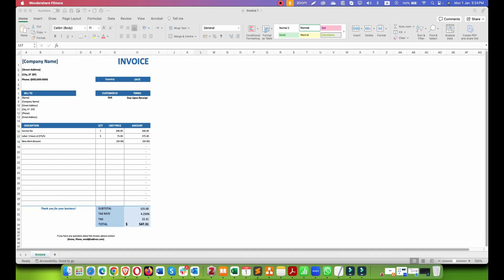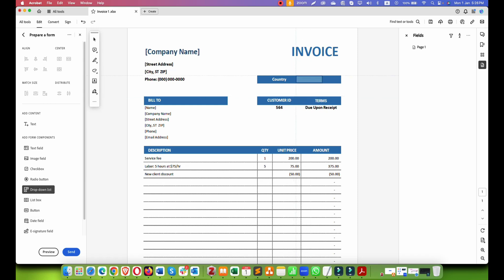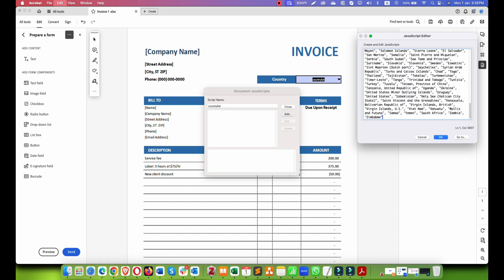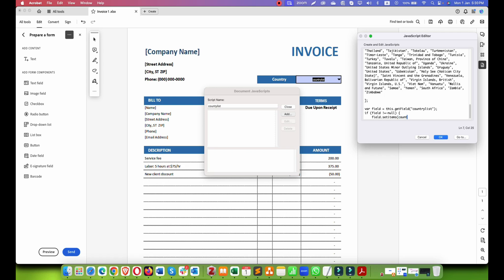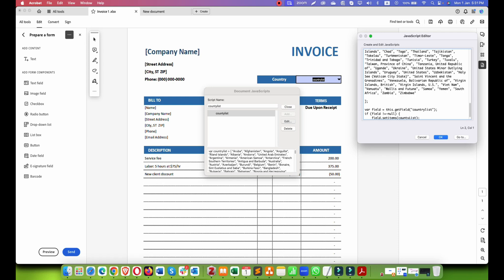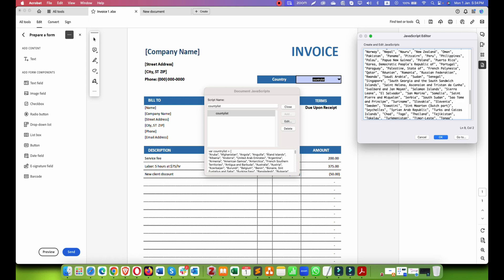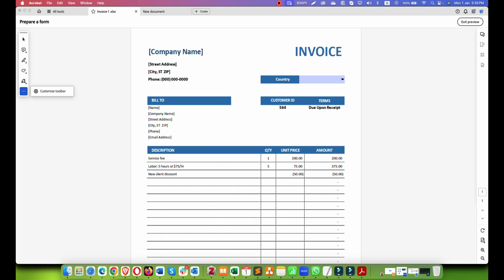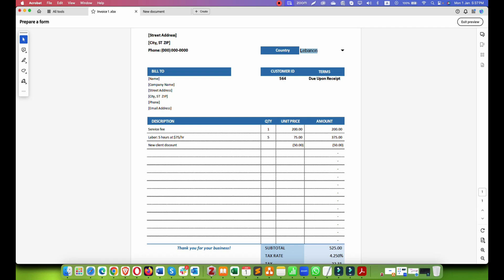How to add Country List in a Dropdown in Adobe Fillable PDF Form (Code in Description)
Description:

In this tutorial, we'll dive into the steps needed to enhance your Adobe fillable PDF forms by adding a comprehensive country list to a dropdown menu. This feature is incredibly useful for forms requiring geographical information, making them more user-friendly and efficient.

🔹 What You'll Learn:

Understand the basics of Adobe fillable PDF forms.
Learn how to create a dropdown menu.
Step-by-step guide to adding a complete country list to your dropdown.
Tips for organizing and formatting the country list effectively.
🔹 Who Should Watch:

Professionals looking to create more interactive and user-friendly PDF forms.
Beginners interested in learning more about Adobe PDF form functionalities.
Anyone who manages forms requiring geographical data.

var field = this.getField("countrylist");  // Replace with your field name
if (field !== null) {
    field.setItems(countryList);